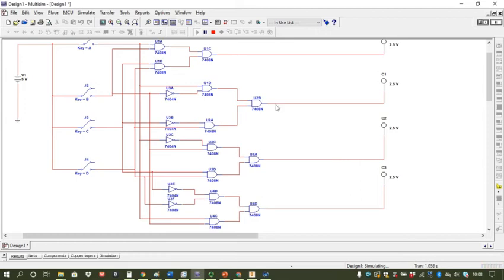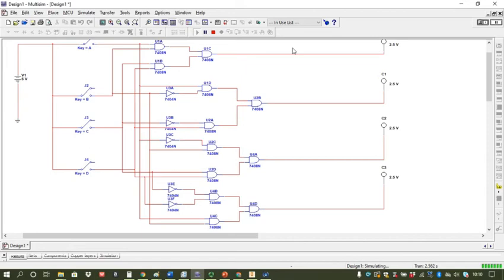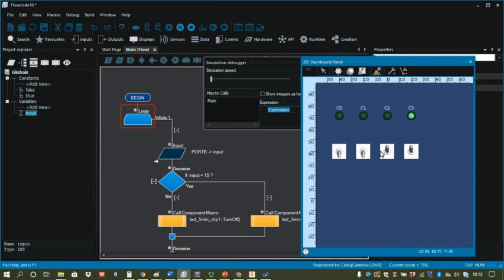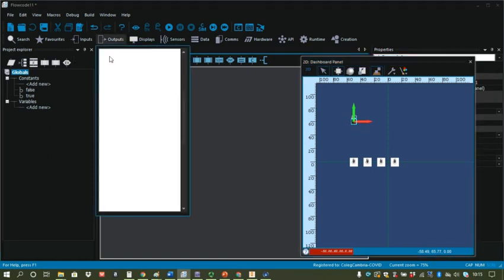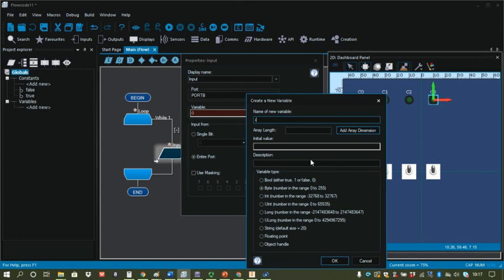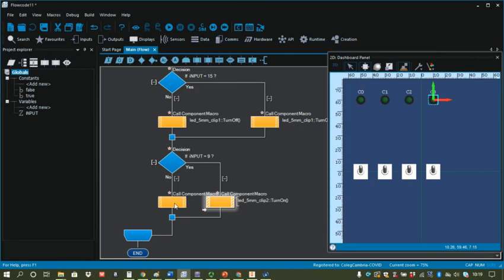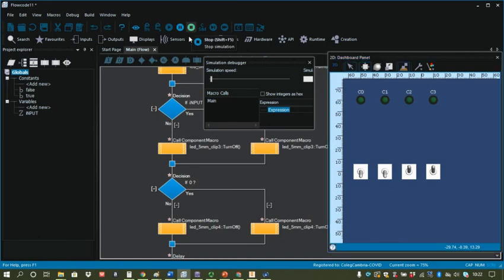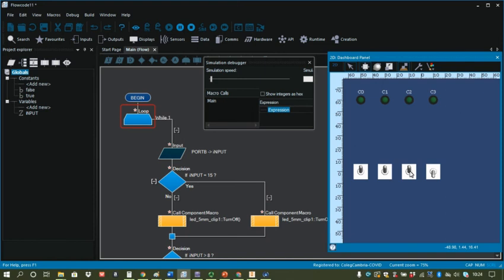Flowcode to replace logic circuits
This video shows one easy way of using an Arduino Uno to replace a complicated logic circuit with very little programming. Flowcode is use to make decision on the input status of four simple switches to control the output, in this case just four LED's.